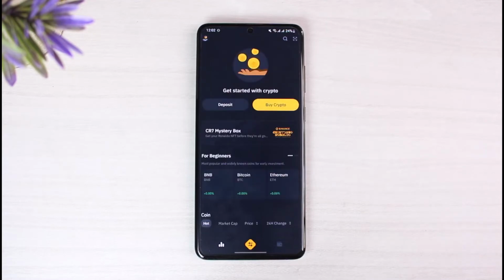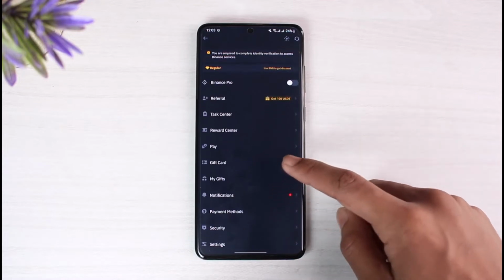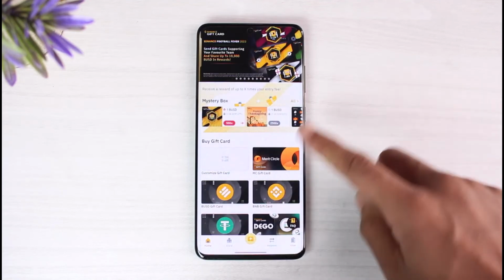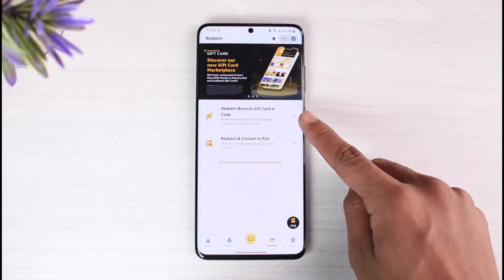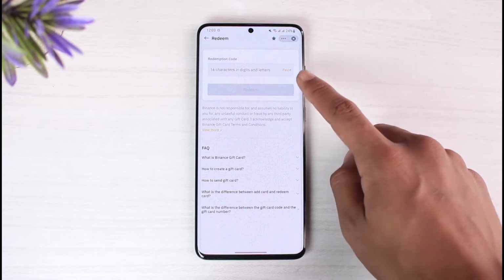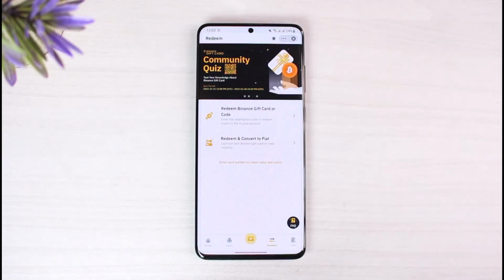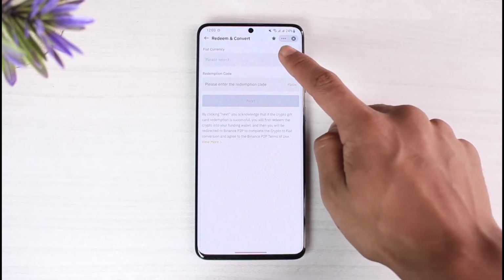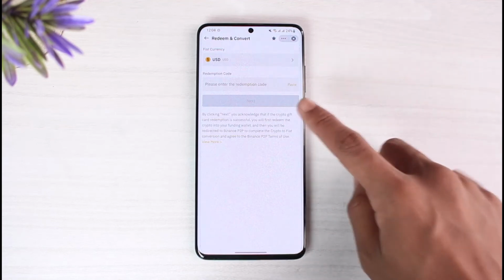How to Redeem Gift Card Binance !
This video guides you in an easy step-by-step process to redeem your Binance gift card. So make sure to watch this video till the end.

Follow these simple steps:
1) Launch the Binance app
2) Tap on the profile icon from the top right
3) Choose a Gift Card
4) Tap on the Redeem button
5) Choose how you would like to redeem
6) You may also redeem and convert to FIAT currency
7) Apply the changes
8) That's all it takes to redeem a gift card on Binance.

~ Timestamps:
0:00 Introduction
0:11 Things to Understand / Login
0:23 How to Redeem Gift Card Binance
1:35 Conclusion